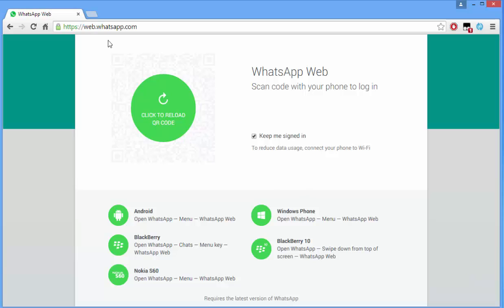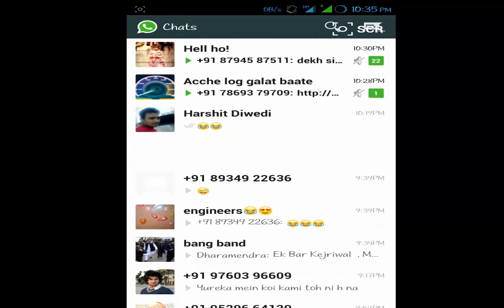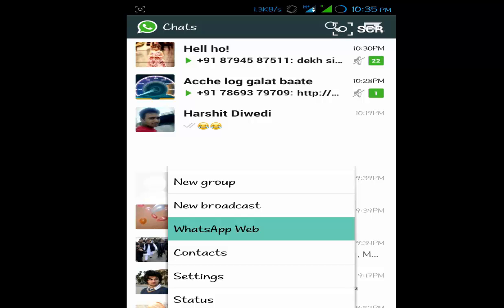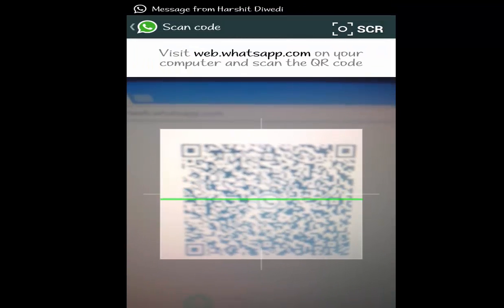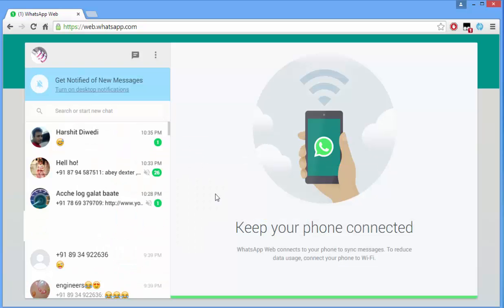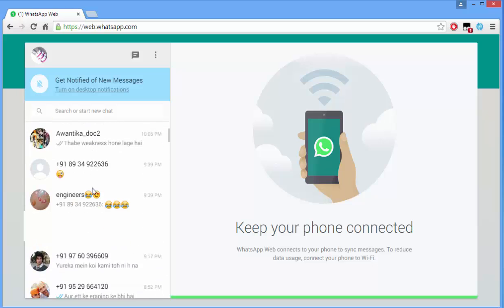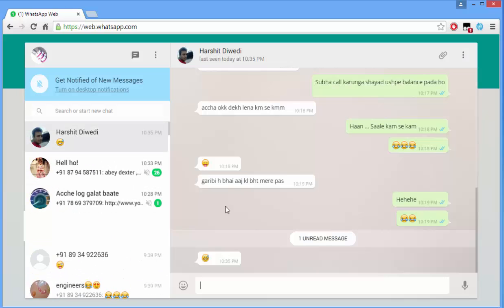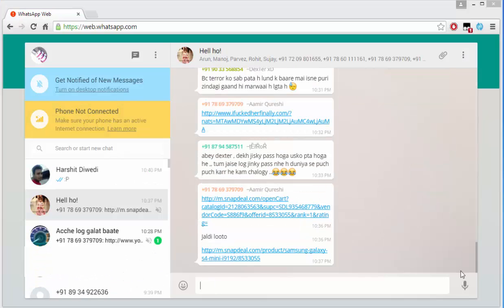Configure WhatsApp on PC [web.whatsapp.com] Whatsapp Qr code scan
Configure whatsapp on pc by scanning qr code. Reply messages from the browser.

Things to remember:
1. Use latest version of Chrome.
2. Update your whatsapp if Whatsapp Web is not coming in options.
3. Keep your device connected to internet to keep receiving messages.